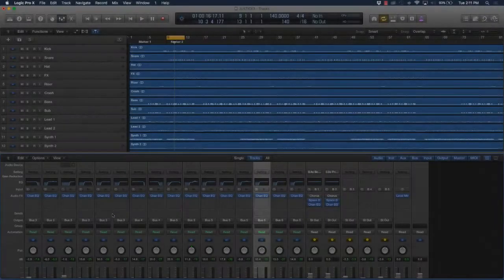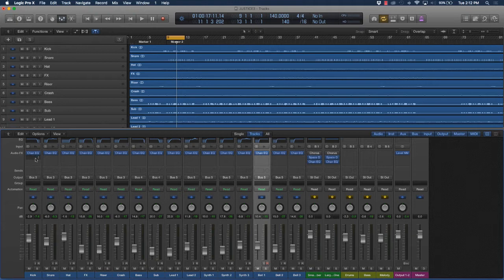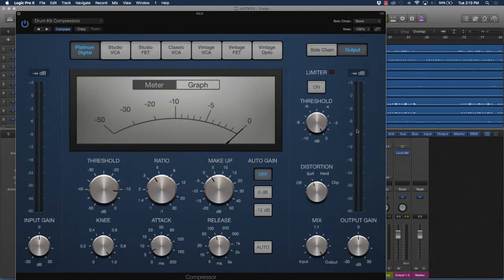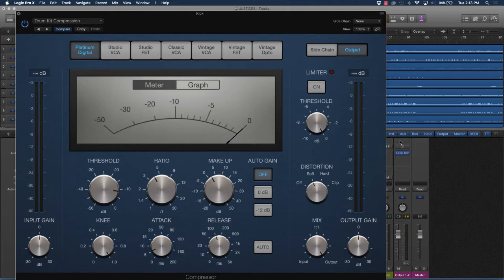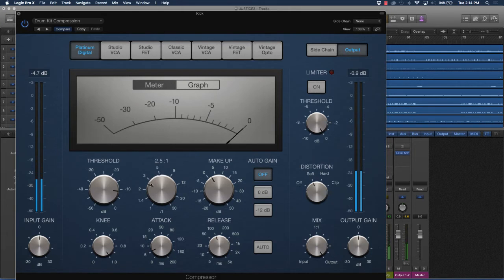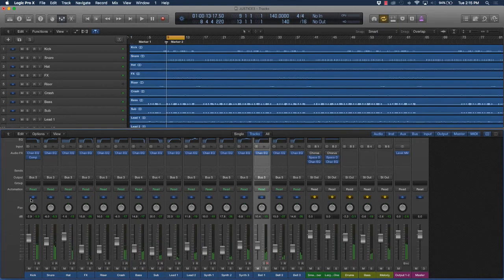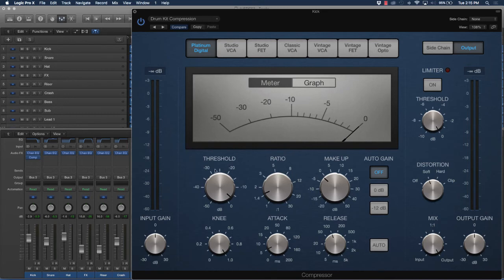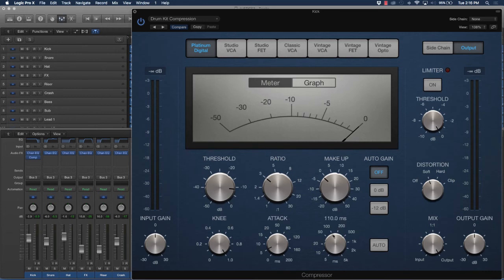Logic Pro X Tutorial: Using Compression on the Kick Drum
Download My Latest Course "Beat Making In Logic Pro 10.8"

You will get over 15 Hours of EXCLUSIVE video content:

How to make fire melodies from scratch!
How to make your own unique drum patterns
How to sample several ways
How to arrange & mix your beats like a pro
How to use all the latest plugins, tools, and sounds

PLUS, as an added bonus you will also get:

The loops made in the course
The Rap Lords Drum Kit (100+ Trap Drum Sounds)
Several Exclusive Silent Cook Up Videos
A FULL eBook on Making Beats in Logic Pro 10.8 (25 Pages)
$100 off the "Beat Making Master Bundle" when you're ready to upgrade

P.S. Use the "Shop Pay" Option during checkout to make payments!!

Drag And Drop Into ANY Daw
Some Kits Include Stems & MIDI Files
Gain access to original drum samples and melodies
Curated for todays hits from Hip Hop to R&B
If you need help with anything or want to learn something new, leave it in the comment section!! Make sure to watch all the way to the end for the gems!